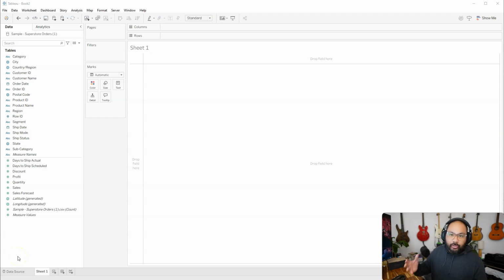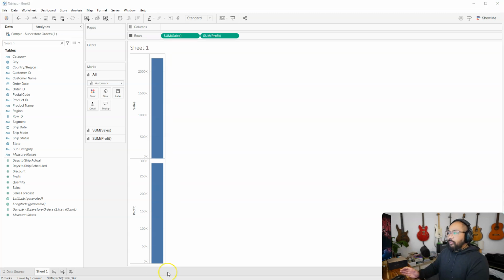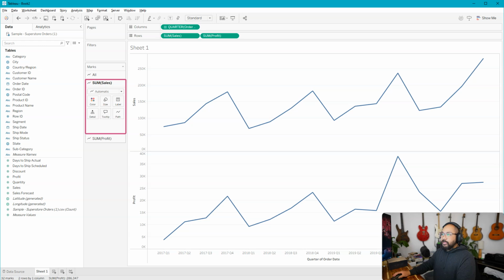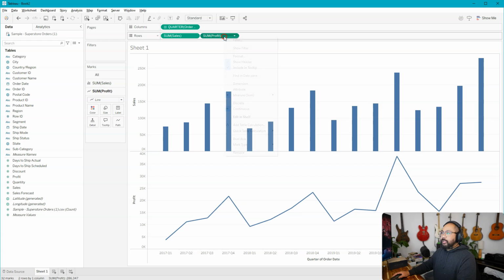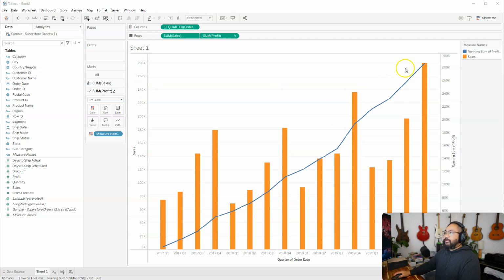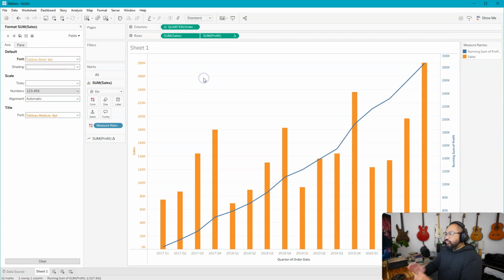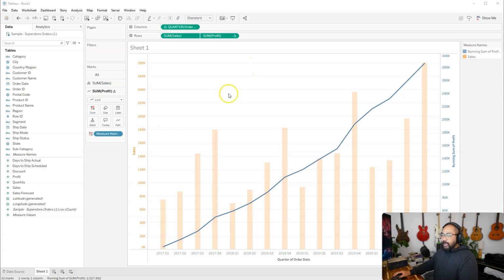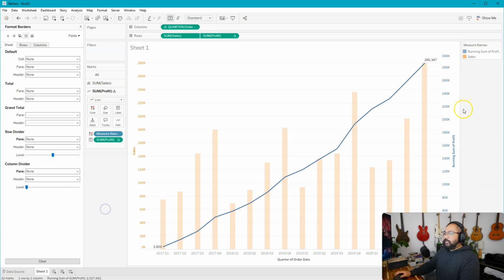COMBO Charts | Combine Line and Bars In One Viz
📺 VIDEO OVERVIEW
📊 How to Create Combo Charts in Tableau (Dual-Axis Charts for Clear Comparisons)

In this video, I show you how to build combo charts in Tableau, which let you display two different visualizations on top of each other. This is perfect when you want to compare two related metrics in a single view—like Sales and Profit, or Quantity and Price.

You’ll learn:
✔️ What a combo (dual-axis) chart is and when to use it
✔️ How to combine two different chart types into one view
✔️ How to synchronize axes so your visuals line up correctly
✔️ How to format the chart for clarity and readability
✔️ Tips to avoid common mistakes when using dual-axis charts

By the end of this tutorial, you’ll know how to create clean, effective combo charts that tell a stronger story by showing two perspectives at once.

1️⃣ Tableau Ecosystem Explained – Understand Desktop, Prep & Cloud like a real analyst

2️⃣ Breaking Into Data Analytics (No Degree) – How career-changers actually get hired

3️⃣ Data Storytelling Using Tableau – Turn charts into insights stakeholders trust

4️⃣ SQL for Beginners – Core SQL used daily by professional data analysts